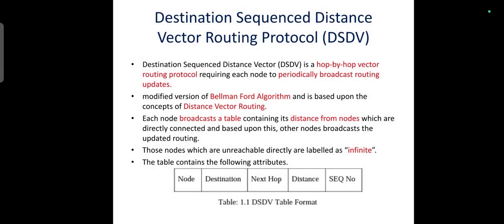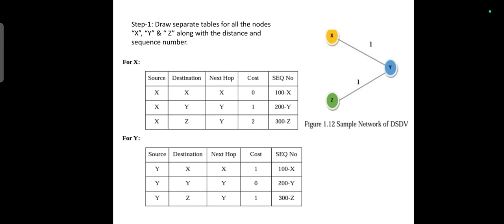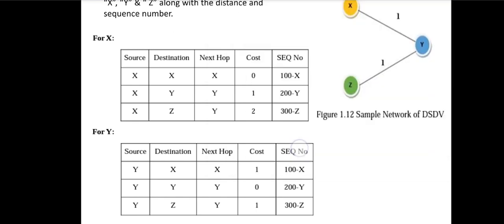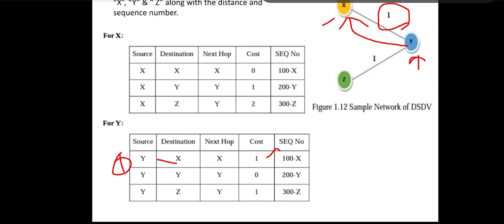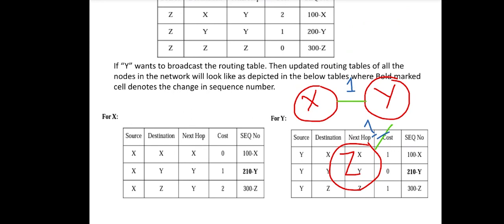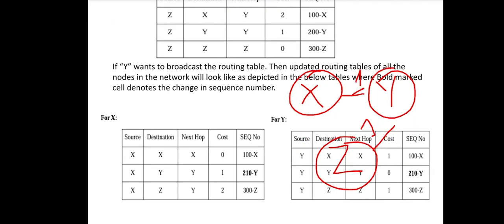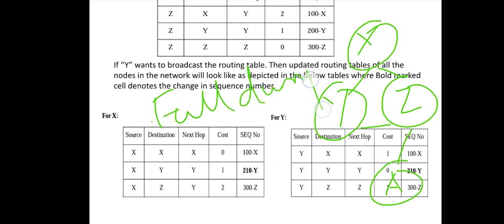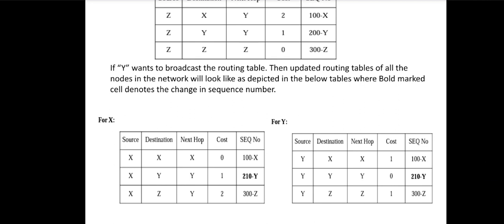Destination Sequenced Distance Vector Algorithm by Ms.S.Shanmugapriya, AP/ECE